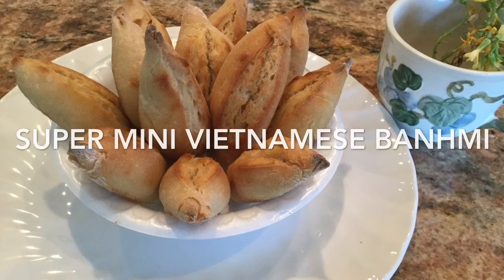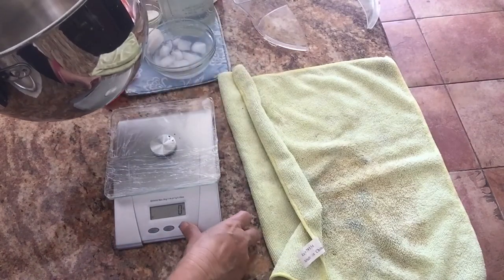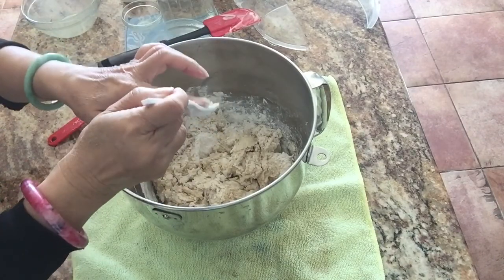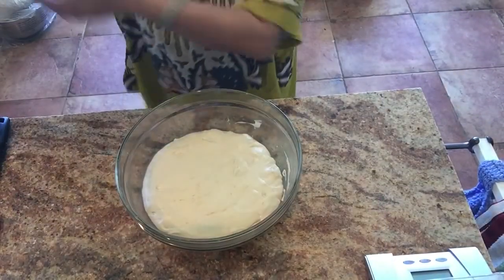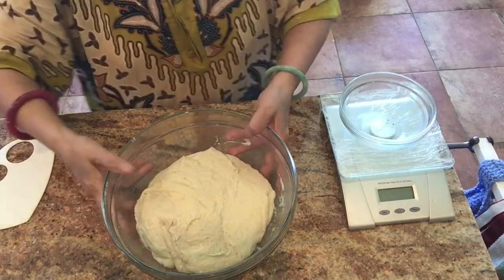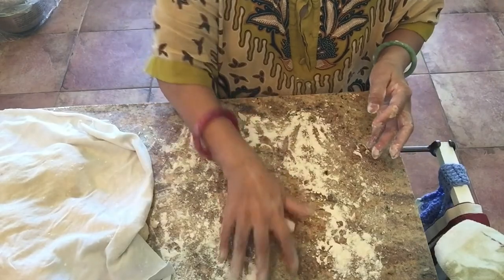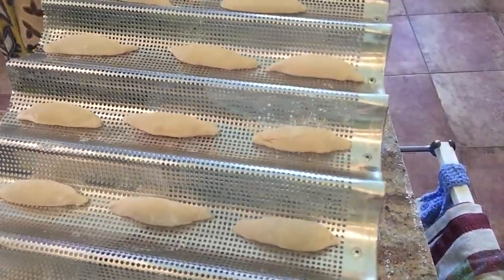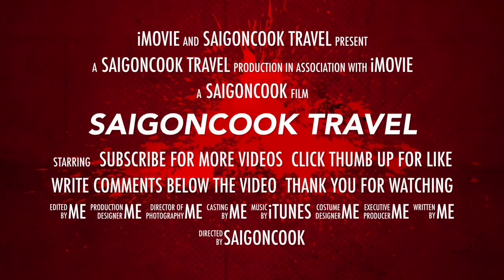Bánh mì-Vietnamese baguette recipe, super mini 4 inches, 10 cm long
Bánh mì-Vietnamese baguette recipe, super mini 4 inches, 10 cm long. It’s fun and delicious to dip in chocolate, fudge or sate chili sauce. Thank you for stopping by and watching my videos.